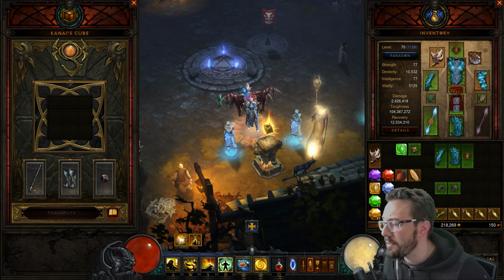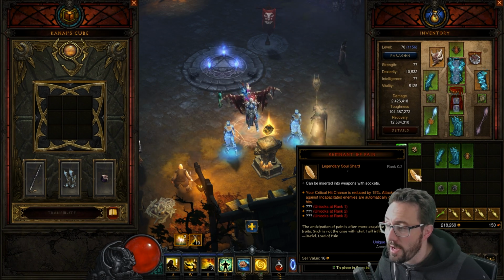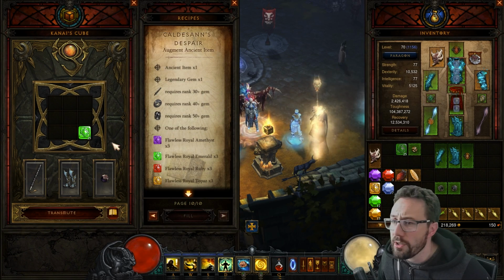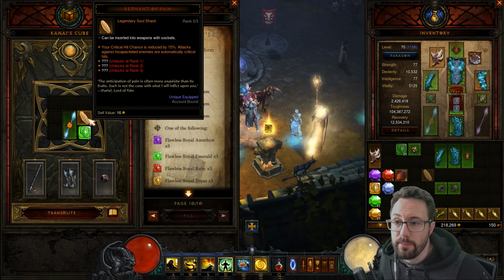FREE level 125 AUGMENTS in Season 25 (Diablo 3 Guide)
How to get free level 125 augments in season 25 using the soul shards - a wonderful edition to Diablo 3